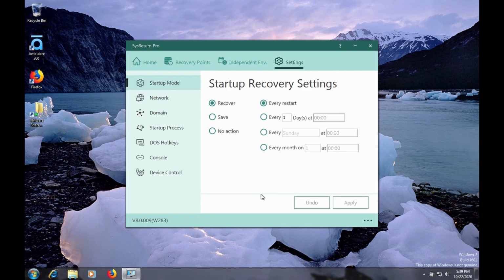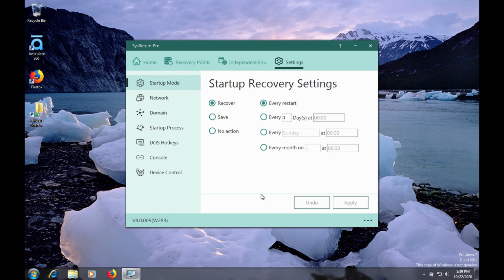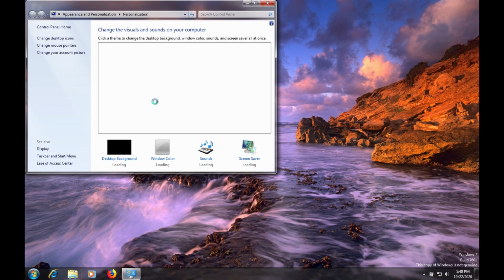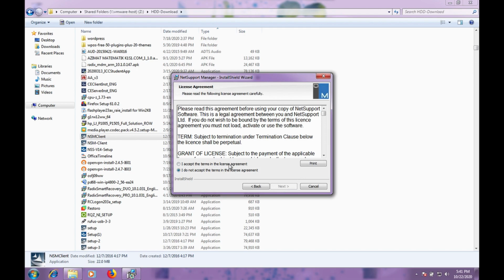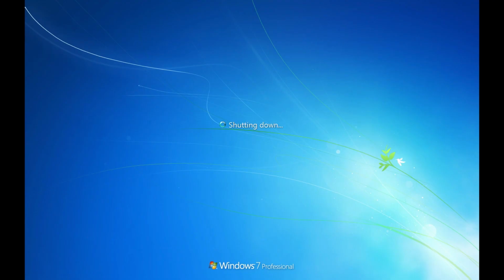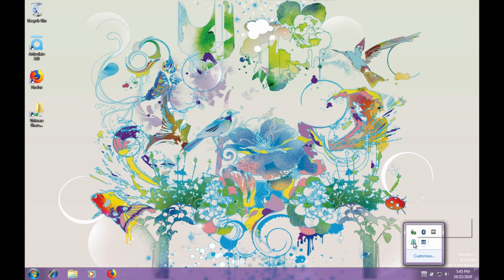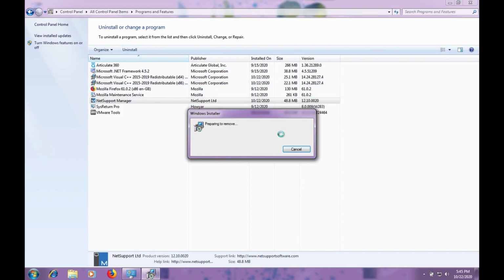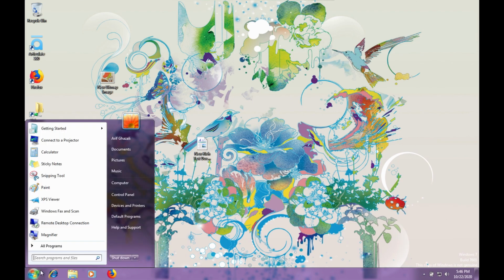SysReturn Pro Multi System Restore setting by Muntada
SysReturn Pro Multi Restore setting allow few ways of restore
1) Instant
2) Schedule
3) On-demand